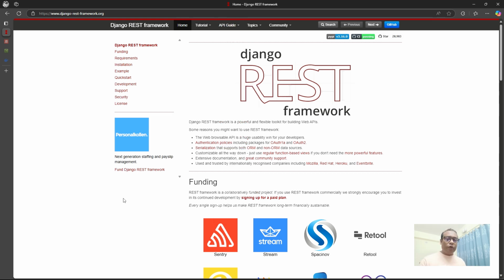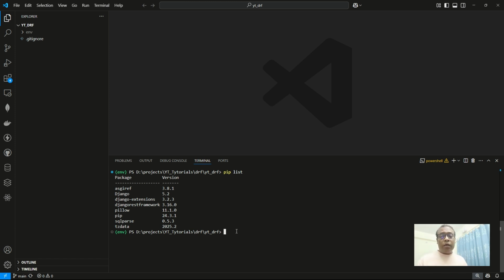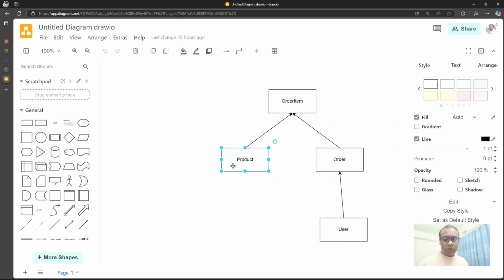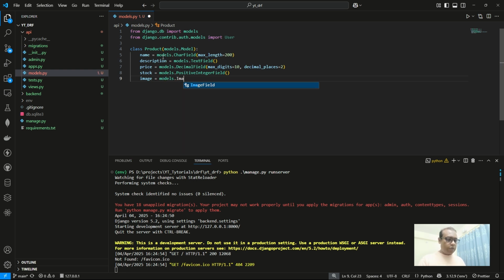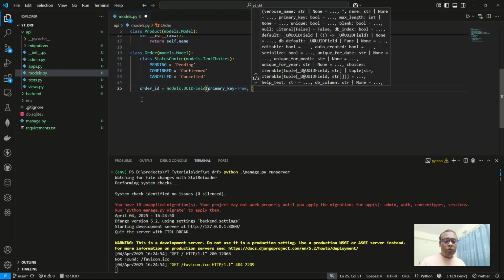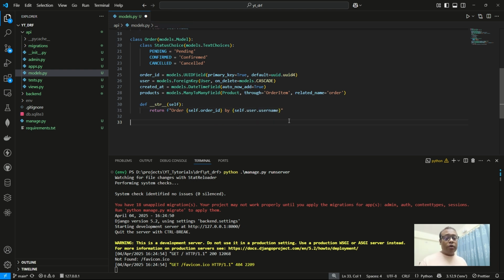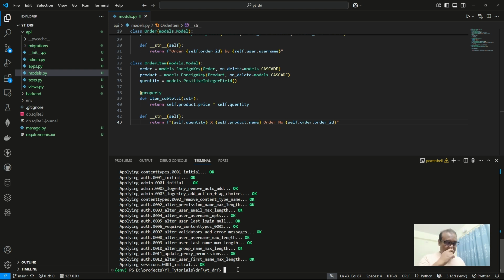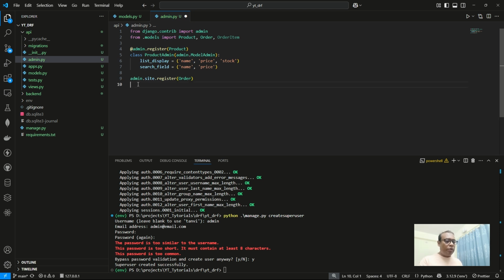Build a Real-World API with Django REST Framework | P-1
🔥 Build a Real-World API with Django REST Framework 🔥

Ready to take your Django skills to the next level? In this hands-on tutorial, we’ll walk you through building a real-world, fully functional REST API using Django REST Framework (DRF) – one of the most powerful and flexible tools for developing web APIs in Python.

🚀 What You’ll Learn:

DRF essentials: Serializers, Views, Routers, and ViewSets

Creating and managing models

Handling CRUD operations

Token-based authentication

Best practices for structuring your API

Testing your endpoints with tools like Postman or HTTPie

Bonus: Tips for deployment and scaling

🛠️ Project Overview:
We’ll build a practical API step-by-step – perfect for developers who want real-world experience beyond to-do lists and basic examples. Whether you're building an app backend, mobile API, or microservice, this tutorial is your foundation.

📦 Tech Stack:

Python 3.x

Django

SQLite/PostgreSQL (your choice!)

Optional: Docker, Postman, Git

👉 Perfect For:

Beginners with basic Django knowledge

Developers transitioning from front-end to full-stack

Anyone looking to master REST API development in Django